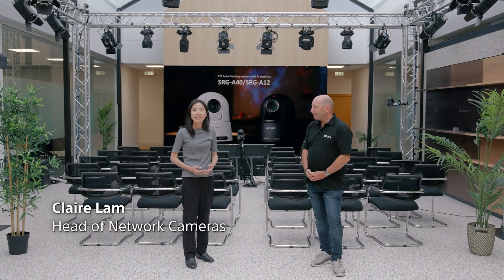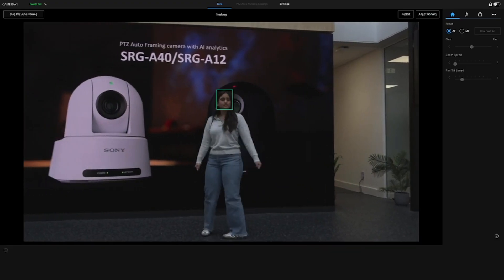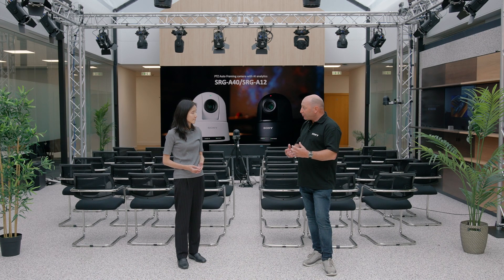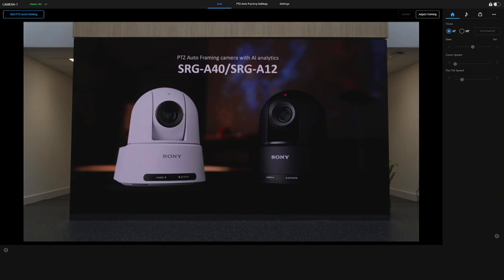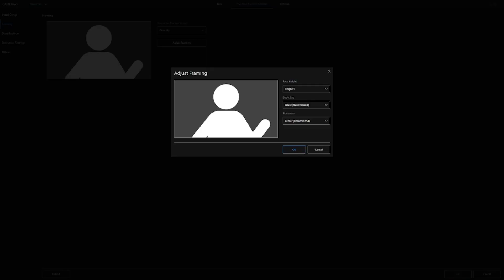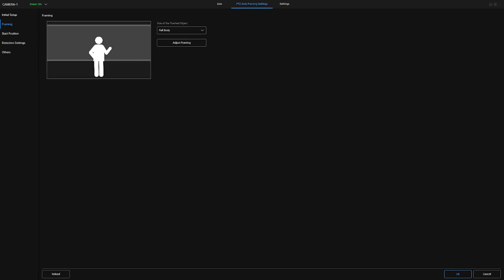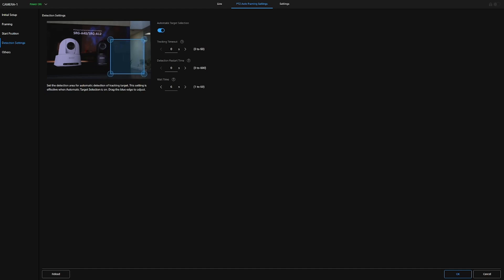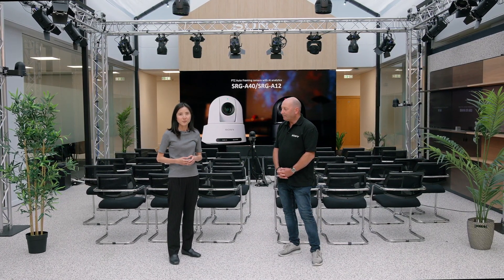Sony SRG-A40 & SRG-A12: PTZ Auto Framing Cameras with built-in AI Analytics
Discover the future of camera technology with Sony's SRG-A40 and SRG-A12! Our advanced AI PTZ auto framing ensures natural framing and constant, autonomous tracking using multiple trigger points for unmatched precision.